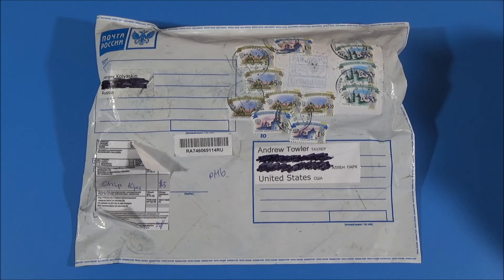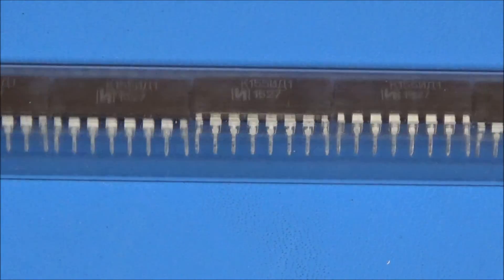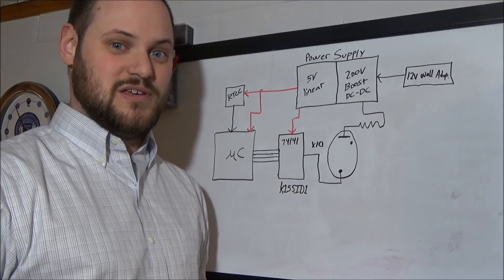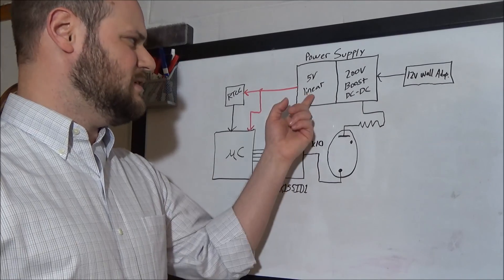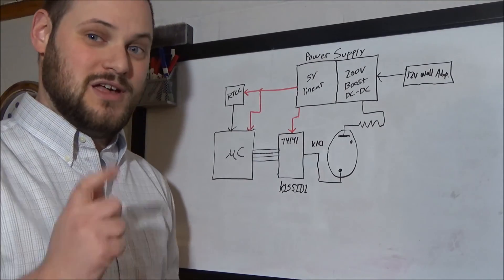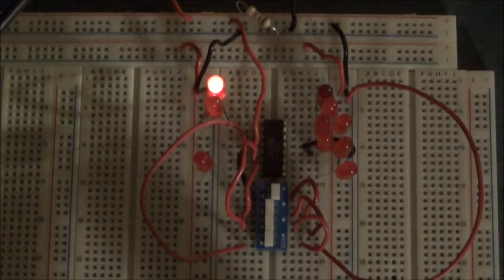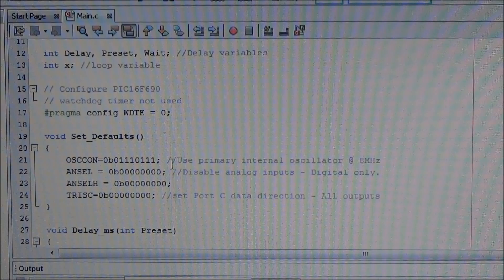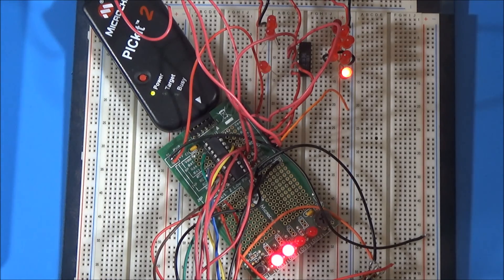OhmsAtHome #14 Nixie Tube Clock (Part 2)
The K155ID1 (74141) nixie tube driver chips have been received. In this segment Andrew explains the overall topology of the nixie tube clock. He also builds a couple different circuits for testing the BCD-to-Decimal decoder/driver chips.